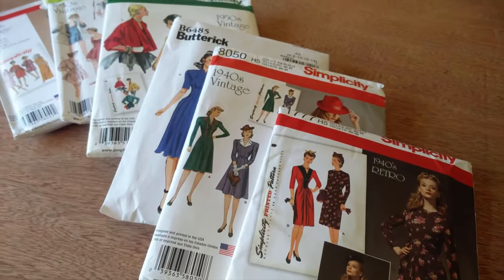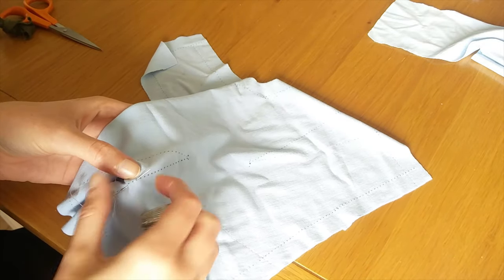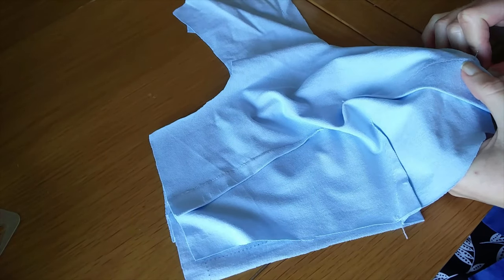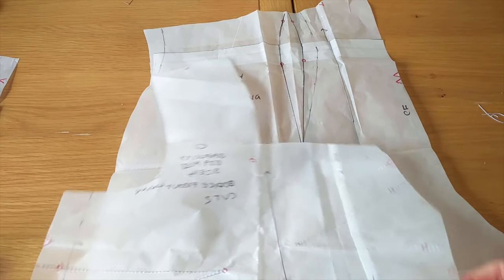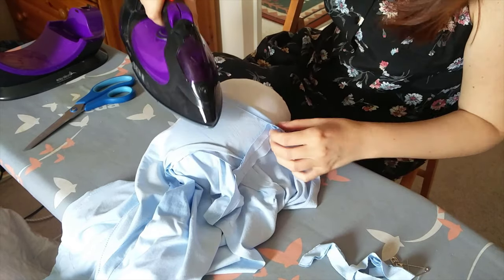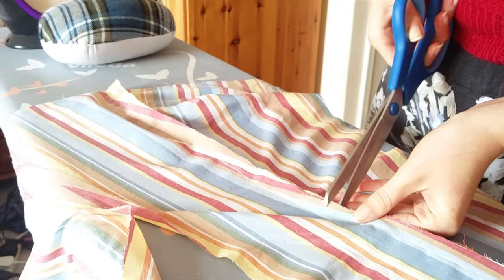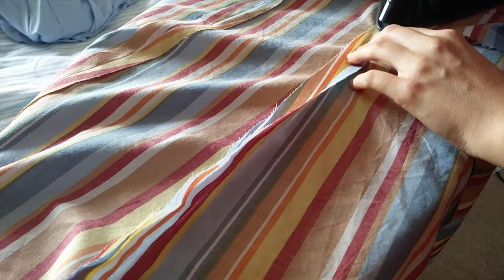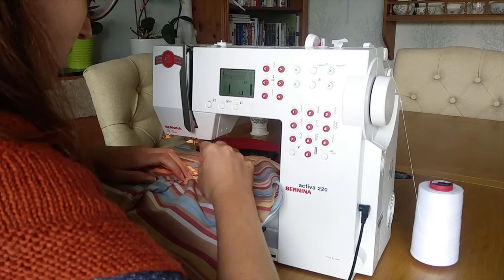Making a 1950s Swimsuit - Inspired by The Marvelous Mrs Maisel - Simplicity 8139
Inspired by Midge's FABULOUS wardrobe in 'The Marvelous Mrs Maisel' I made my own 1950s style swimsuit.

This was part of the 'Made Like Maisel' challenge over on Instagram. There are so many beautiful Maisel-inspired makes you should definitely check out the hastag